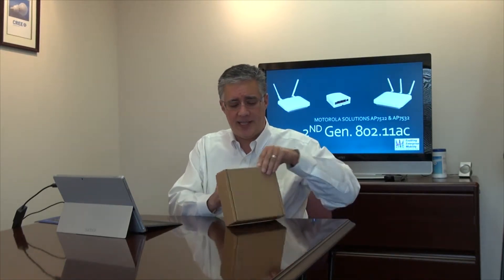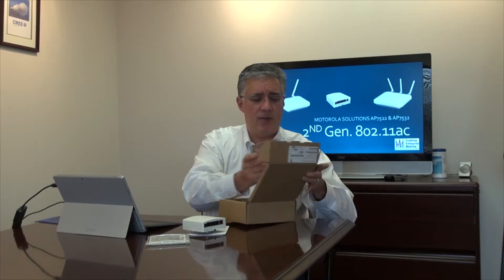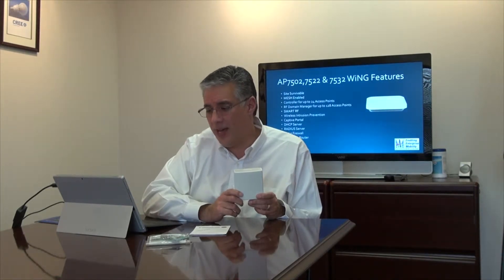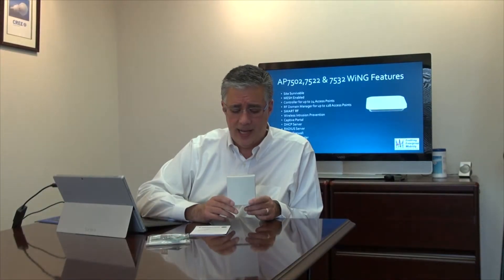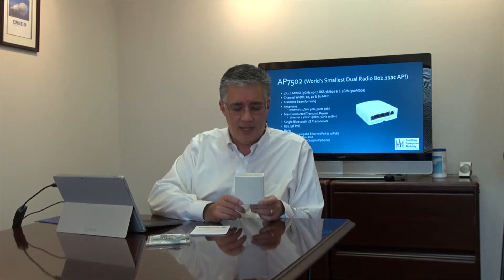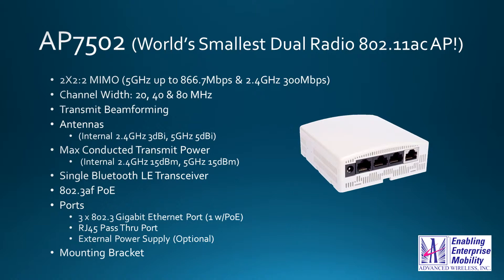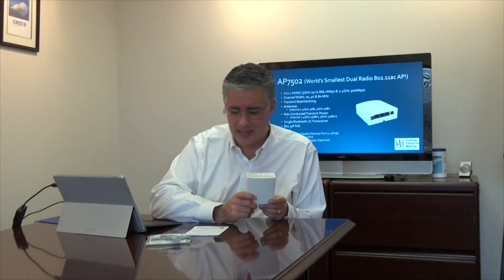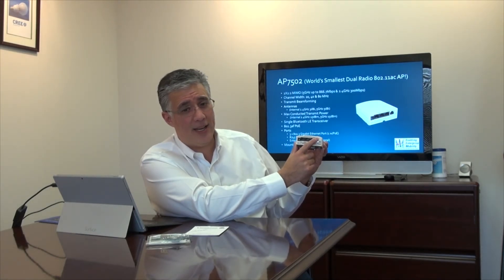AWI SneakPeek - Zebra AP-7502 802.11ac Wallplate Access Point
Darryl Morin reviews the Zebra Technologies (formerly Motorola Solutions) AP-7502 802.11ac Wallplate Access Point